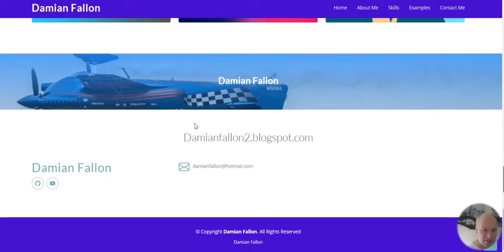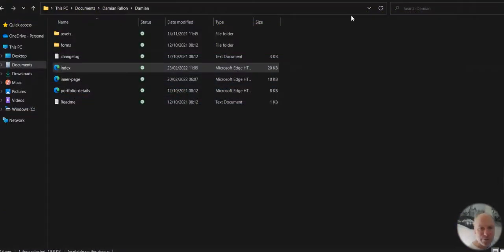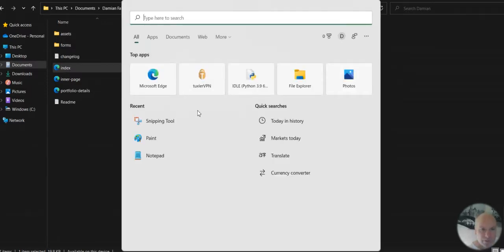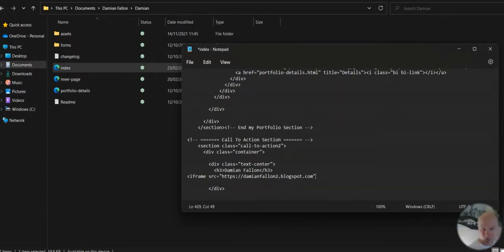Use an iframe to embed another site.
How to use the iframe HTML tag to embed another website onto your own